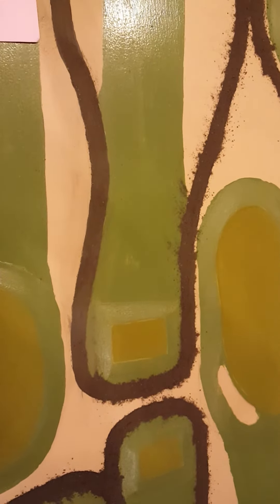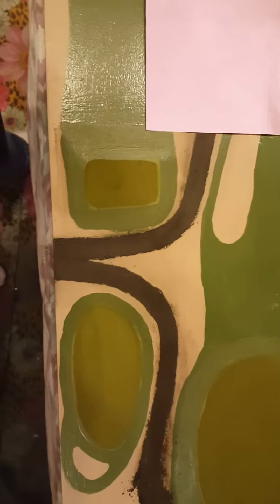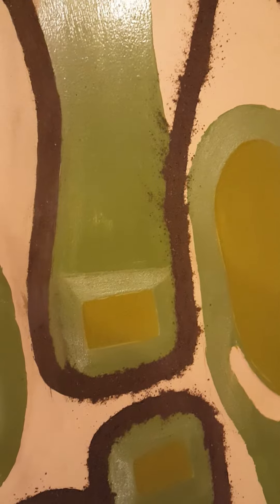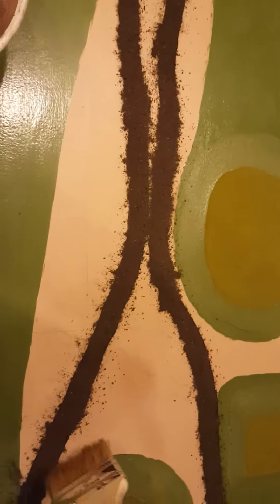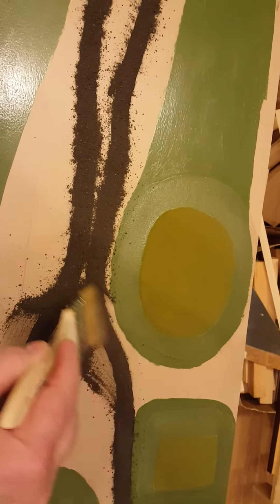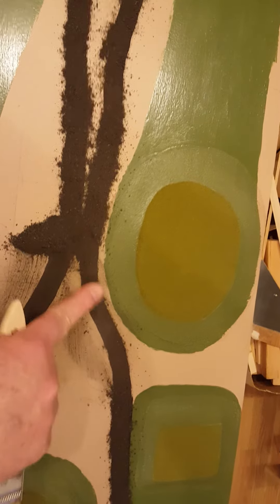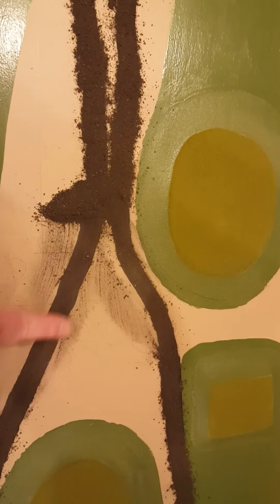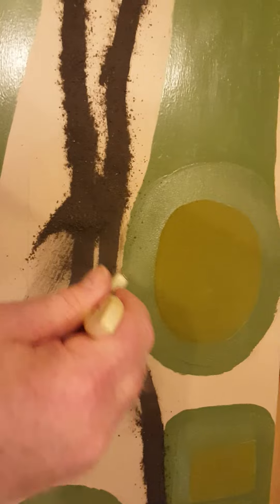Executive Golf Course Part 5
Cleaning up golf path